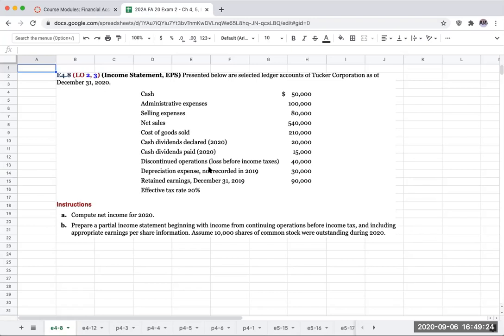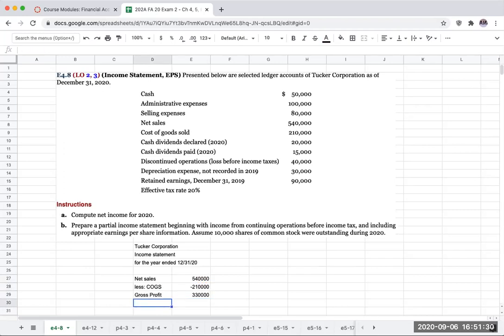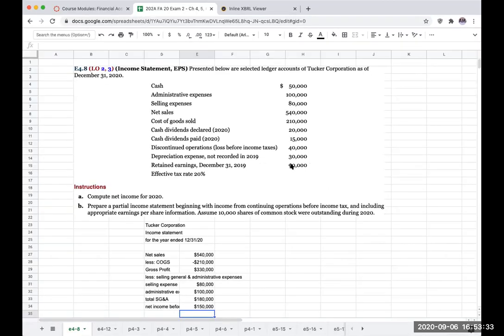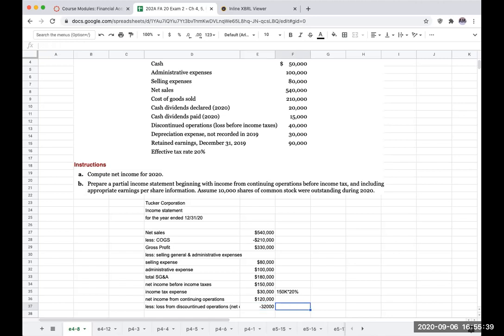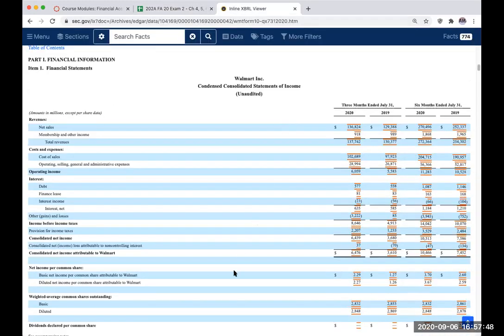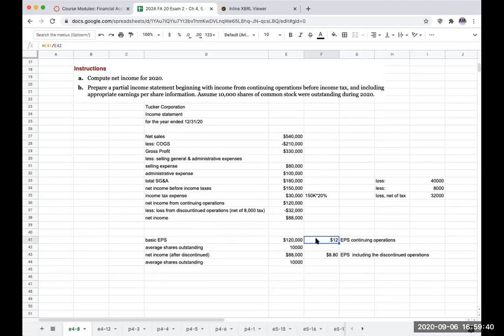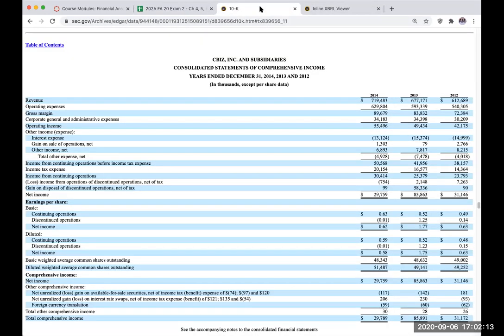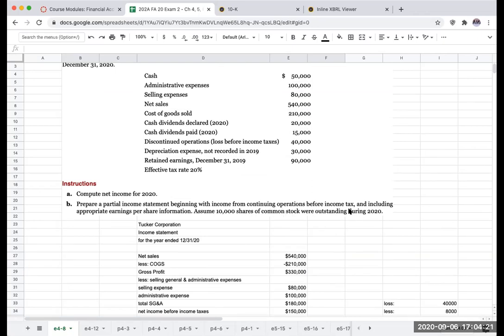Wiley Intermediate Accounting Solution Walkthrough - 18th Ed Ex 3-8 / 17th Ed 4-8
In this Intermediate Accounting solution walkthrough, we work through Exercise 4-8, a practice problem for Tucker Corporation requiring us to compute net income for 2020, prepare a partial multi-step income statement beginning with income from continuing operations before income tax, and calculate the related earnings per share disclosures. This video builds a full multi-step income statement from net sales through gross profit and SG&A, correctly excludes items that don't belong on the current period's income statement (such as a prior period depreciation error and retained earnings), and carefully calculates income tax expense using the effective tax rate before separating income from continuing operations from a loss on discontinued operations shown net of tax — reinforcing why the discontinued operations figure must have taxes removed before it can be validly combined with a number that already excludes taxes. We then calculate basic EPS for continuing operations, discontinued operations, and total net income separately, using a real-world example from CBIZ's actual income statement disclosure to show how public companies structure this presentation in practice, plus a quick preview of why weighted average shares outstanding becomes far more complex once multiple stock issuances and repurchases occur throughout the year. This is a valuable, disclosure-focused practice problem for students working through the income statement chapter in preparation for intermediate accounting exams or the CPA exam who want to master the mechanics of separating continuing and discontinued operations, both on the income statement and within the EPS disclosure.

0:00 Introduction to Exercise 4-8
0:37 Reviewing the Question's Requirements
0:48 Setting Up a Multi-Step Income Statement
1:50 Calculating Net Sales and Cost of Goods Sold
2:08 Calculating Gross Profit
2:19 Discussion: Multi-Step vs. Single-Step Format
2:44 Real-World Example: Walmart's Income Statement
3:24 Introducing Selling, General, and Administrative Expenses
3:39 Calculating Selling and Administrative Expenses
4:02 Calculating Total SG&A and Income Before Taxes
4:14 Discussion: Why Retained Earnings Is Not Part of This Question
4:31 Discussion: Excluding the Prior Period Depreciation Error
4:47 Introducing Discontinued Operations
5:01 Calculating Income Tax Expense Using the Effective Rate
5:23 Calculating Net Income from Continuing Operations
5:27 Discussion: Why Continuing Operations Must Be Segregated
6:14 Introducing the Loss on Discontinued Operations
6:27 Calculating the Loss Net of Tax
7:12 Discussion: Why This Must Be Comparable to Continuing Income
8:00 Calculating Total Net Income
8:07 Discussion: Dividends Are Not Part of the Income Statement
8:29 Introducing Basic and Diluted Earnings Per Share
9:01 Calculating Basic EPS from Continuing Operations
9:24 Introducing EPS Disclosure for Discontinued Operations
9:45 Calculating the Combined EPS Presentation
10:33 Discussion: Why This Disclosure Matters to Readers
10:45 Real-World Example: CBIZ's Income Statement Disclosure
11:18 Reviewing CBIZ's Continuing Operations Figures
11:50 Reviewing CBIZ's Discontinued Operations Net of Tax
12:09 Reviewing CBIZ's Earnings Per Share Presentation
12:34 Discussion: Why Public Filings Often Mirror Each Other
13:04 Recalculating EPS to Match Real-World Disclosure Format
13:17 Calculating EPS from Continuing Operations
13:28 Calculating Loss on Discontinued Operations Per Share
14:04 Calculating Total Net Income Per Share
14:24 Discussion: Preview of Diluted EPS Complexity
14:52 Example: Multiple Share Issuances and Repurchases
15:22 Discussion: Why This Isn't Covered on This Exam
15:32 Closing Remarks & Thank You

income statement with loss from discontinued operations